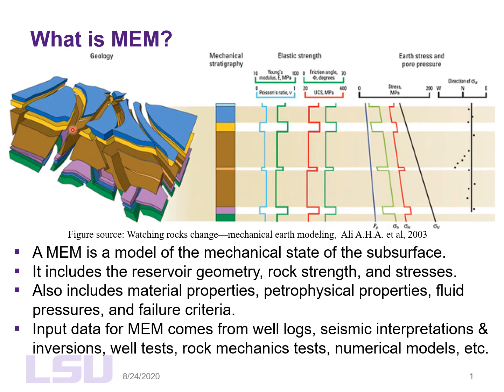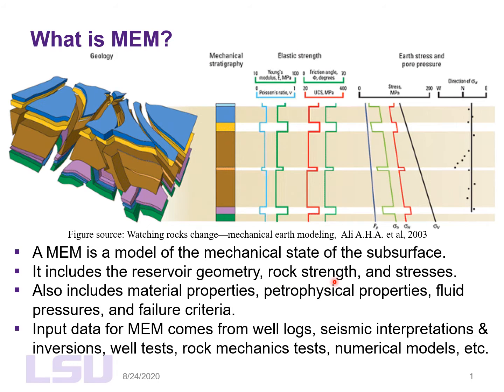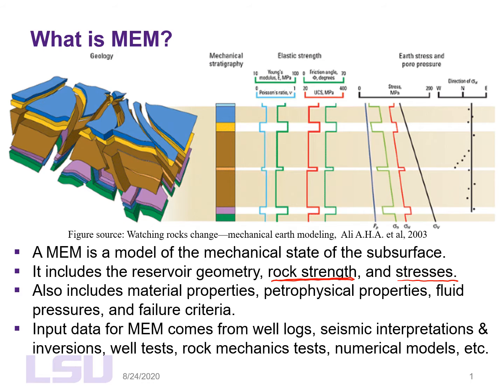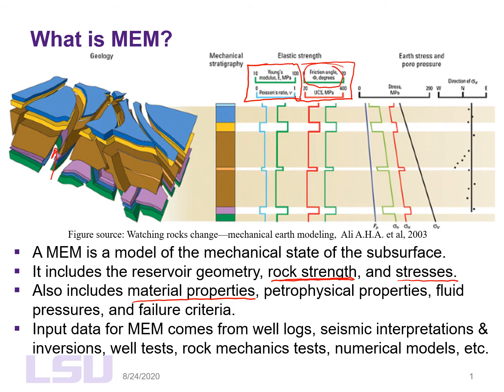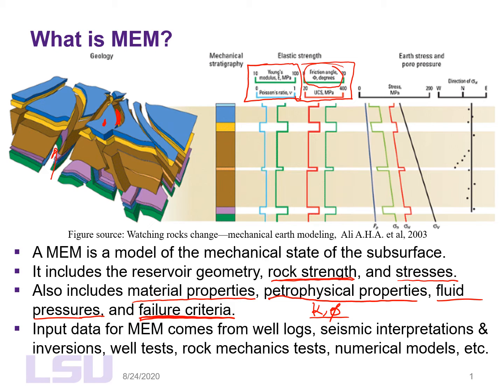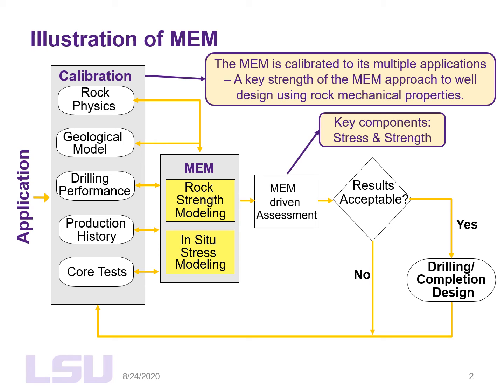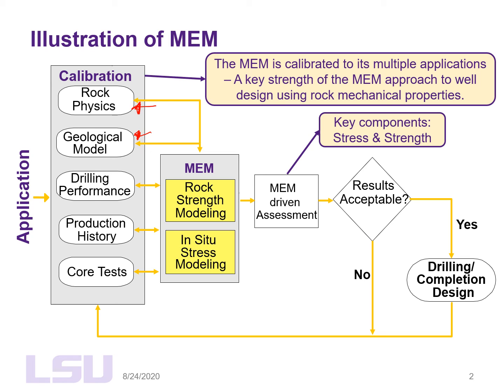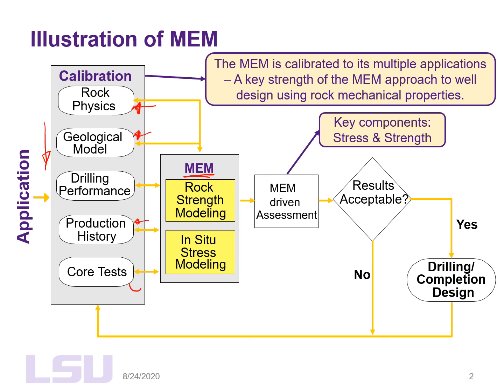Module 1A What is MEM